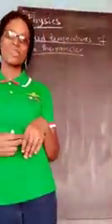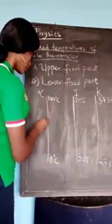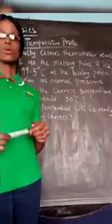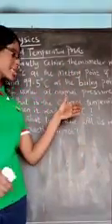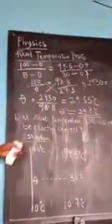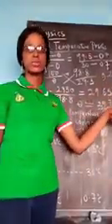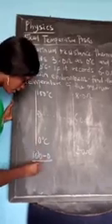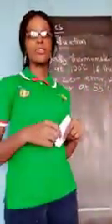Heat and Temperature II